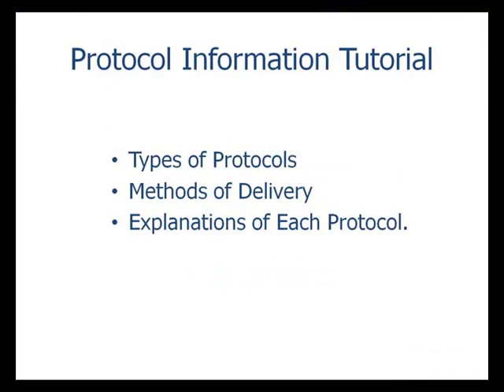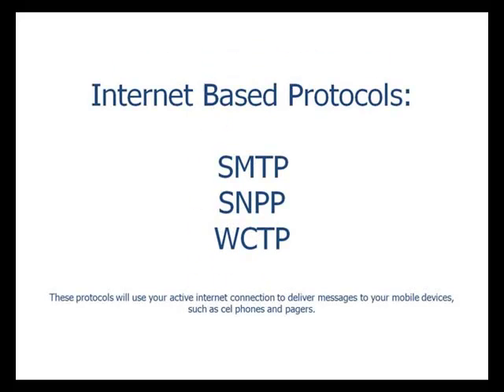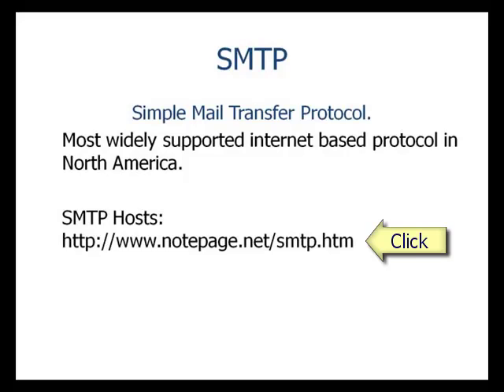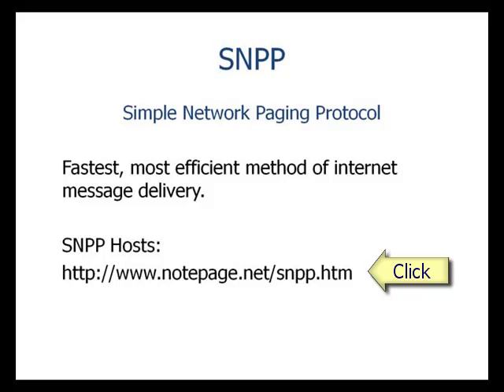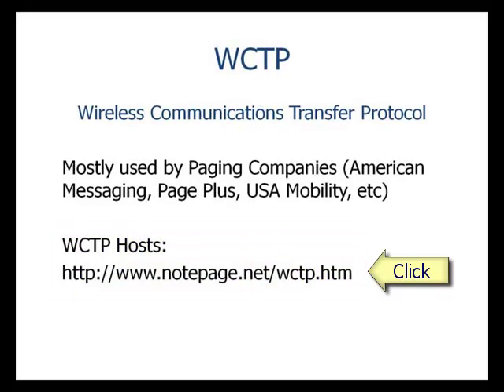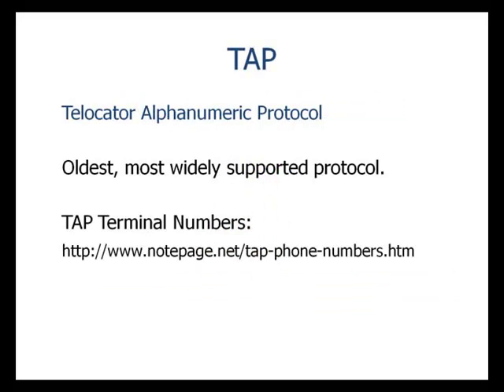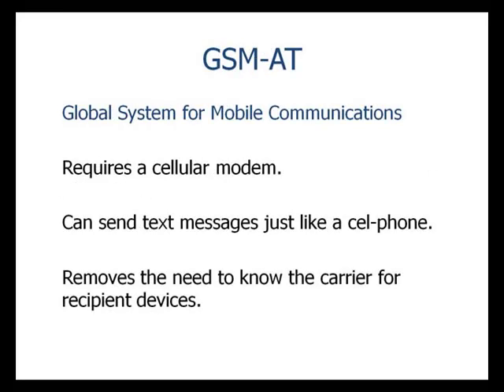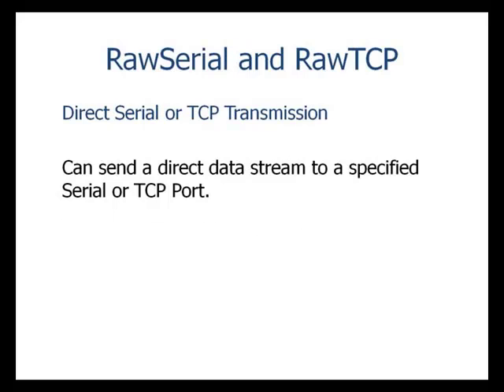SMS Messaging Protocol Information and Settings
SMS messaging protocol information and settings for sending text messages to cellular phones and other mobile devices, including pagers, PIMs and computer systems. Includes settings for SNPP, WCTP, TAP, SMTP and more.